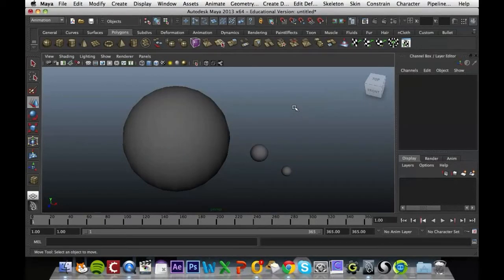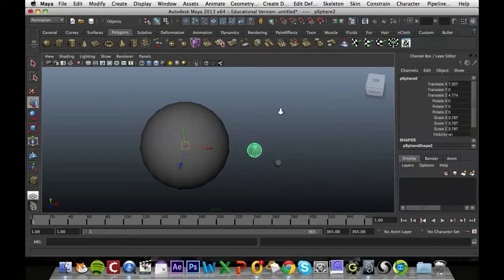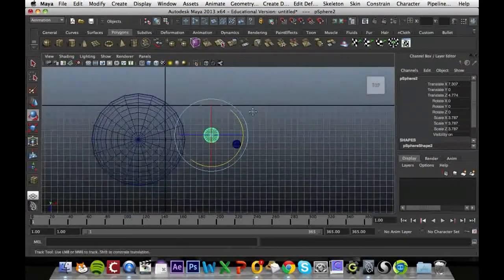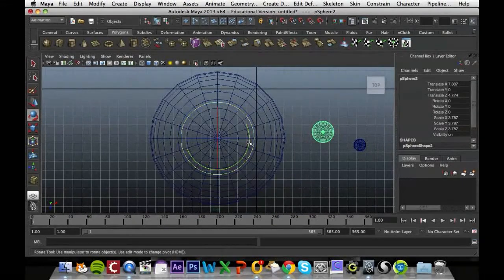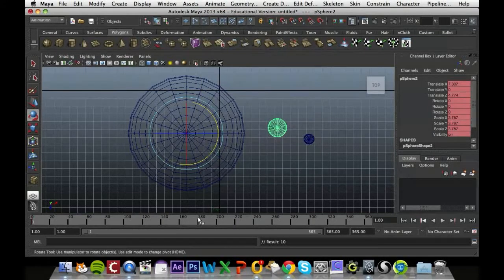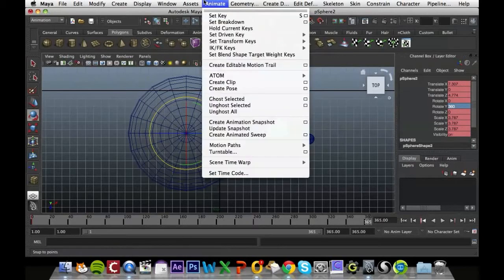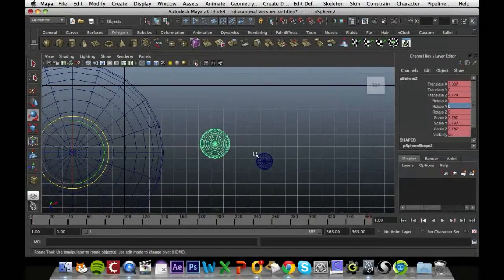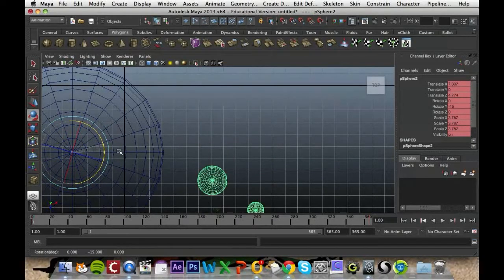MAYA 3D Animation Tutorial : Simple Parenting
Using the parenting constraint for simple animations